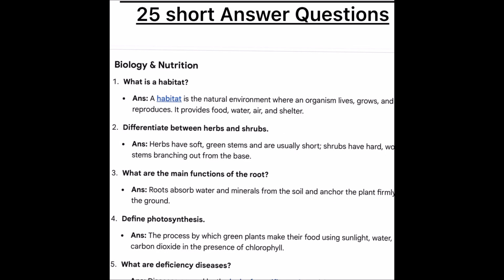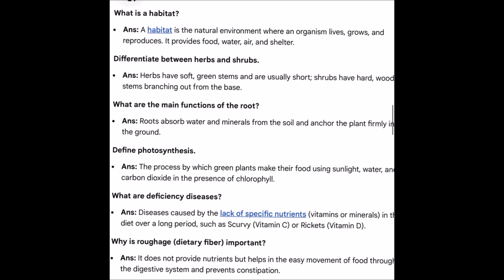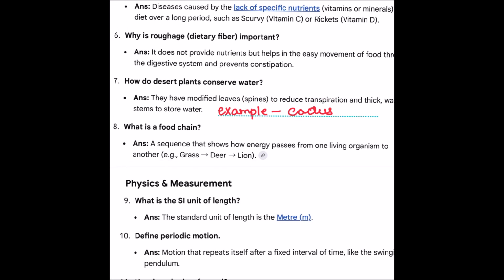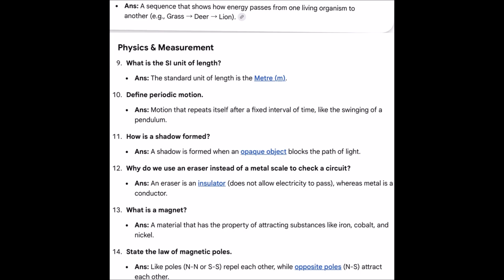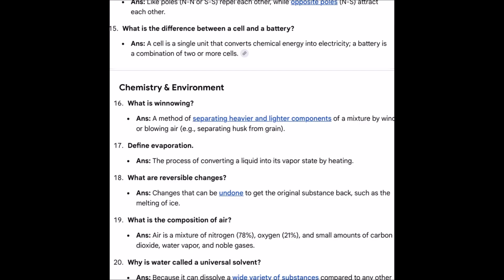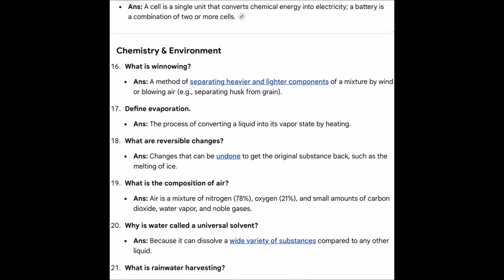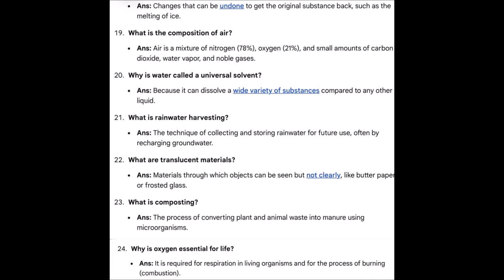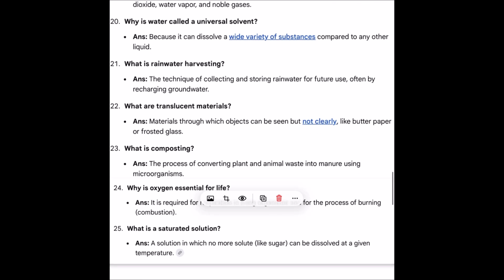Class 6 Science | 25 Important Questions for Final Exam | Quick Revision l | NCERT Exam Practice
In this video, we cover 25 most important short answer type questions for Class 6 Science exam preparation based on the latest NCERT syllabus. These questions are carefully selected to help students revise quickly and score better in school exams, unit tests, and final exams.

📚 What you will learn in this video:
✔ 25 important short answer questions
✔ NCERT-based practice questions

This video is very helpful for Class 6 students, teachers, and parents looking for quality exam-oriented practice.

👉 Watch till the end for complete revision and confidence boost!

Chapters Covered:
Food, Components of Food, Fibre to Fabric, Sorting Materials, Separation of Substances, Changes Around Us, Living and Non-living, Motion & Measurement, Light, Electricity & Circuits, etc.